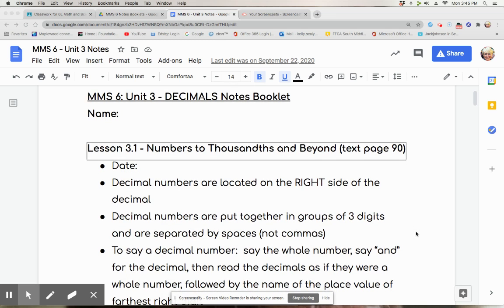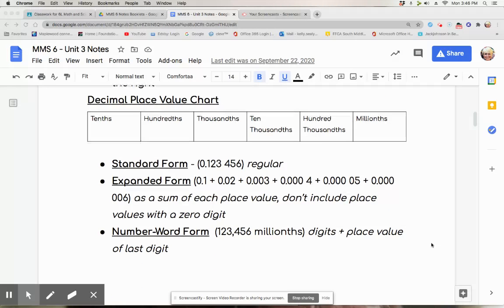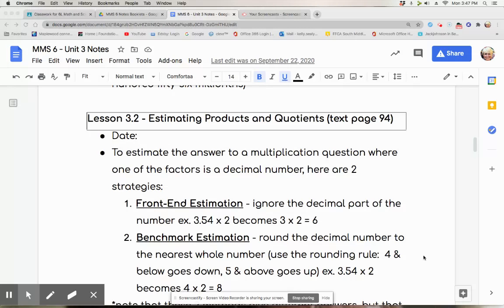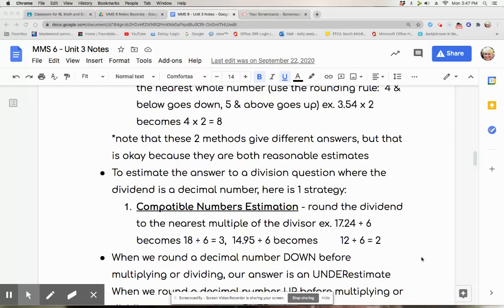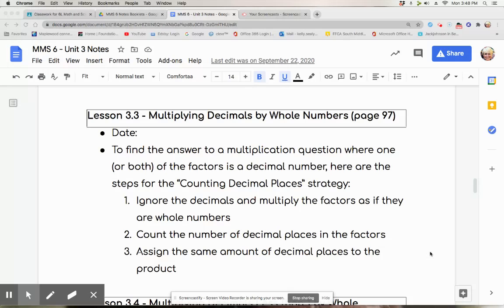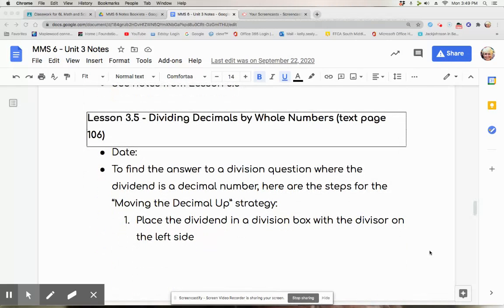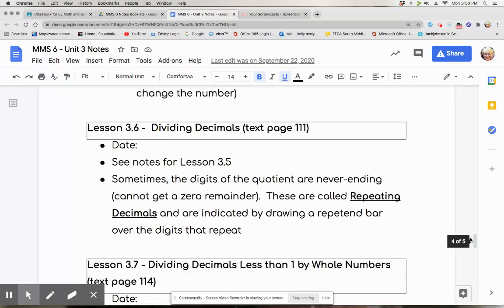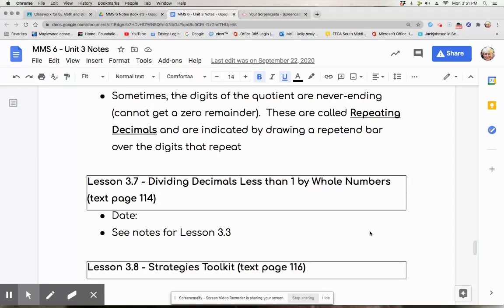MMS Unit 3 Review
Mrs S reviews the notes for Unit 3 - Decimal Numbers from the Math Makes Sense 6 text.